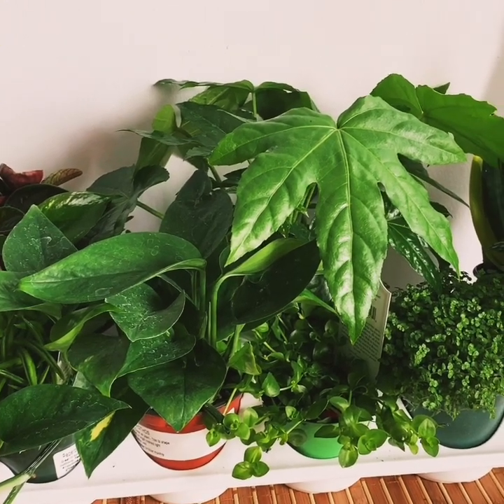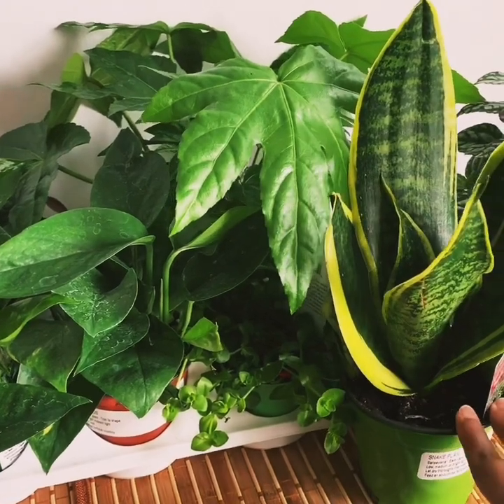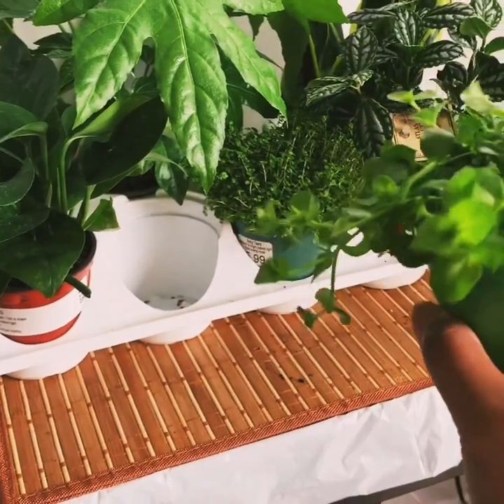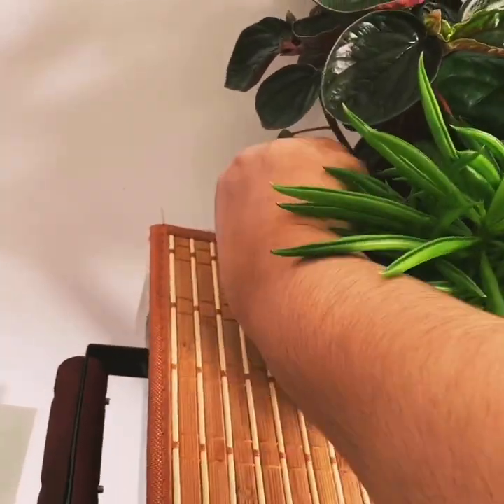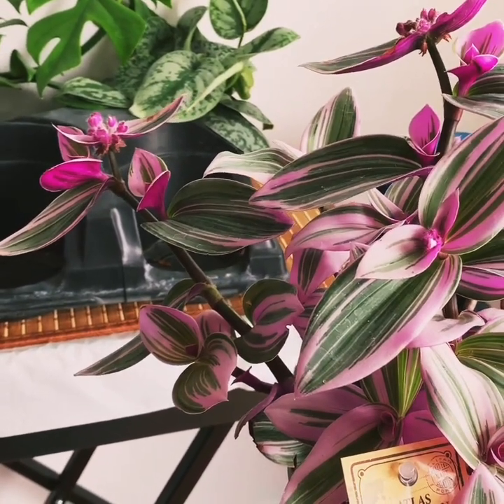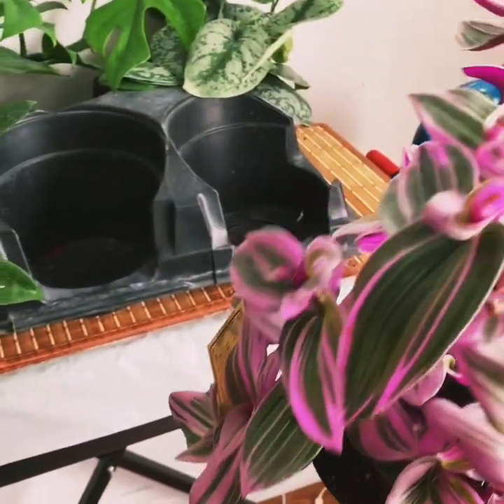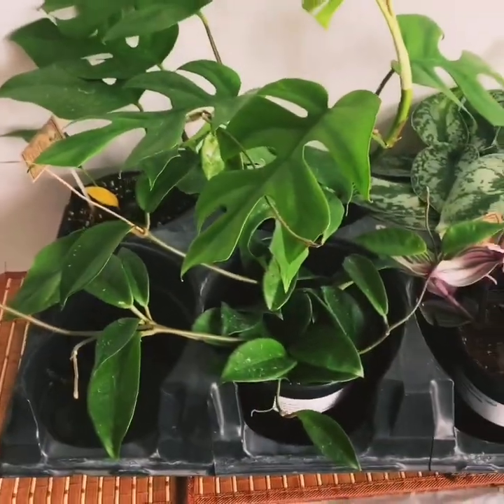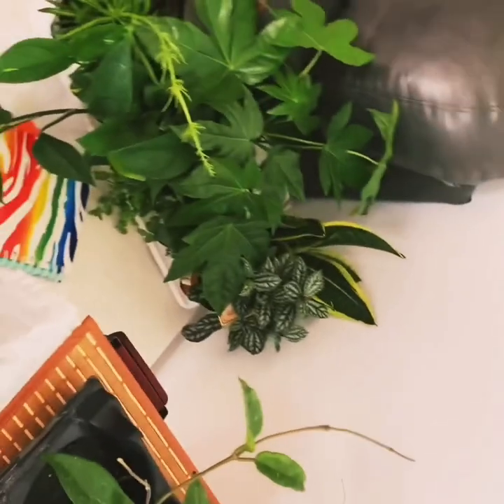Plant haul from Belgian Nursery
In this video I’m going to share with you guys what plants I ordered online and in my last video I went for curb side pickup. Some of the plants were on my wish list for so long let’s welcome them to home sweet home 🏡

Musician: Rook1e

Category: People and Blog